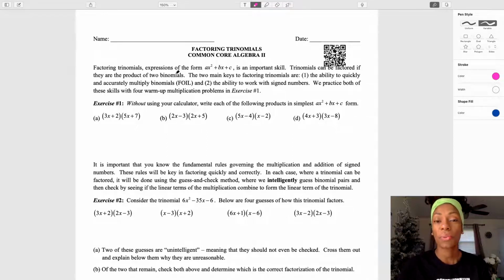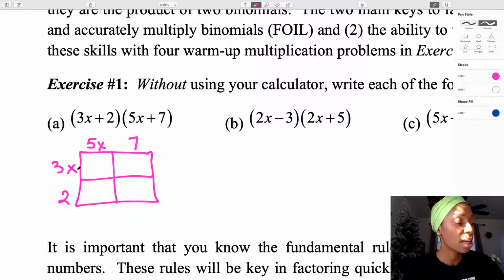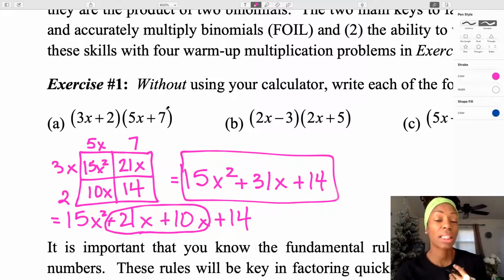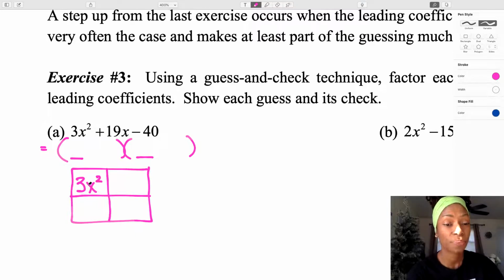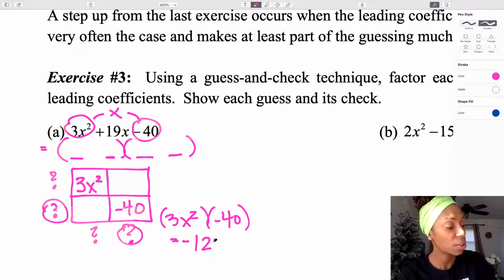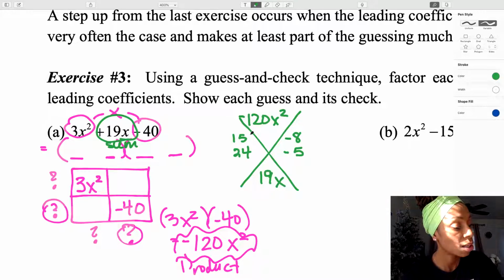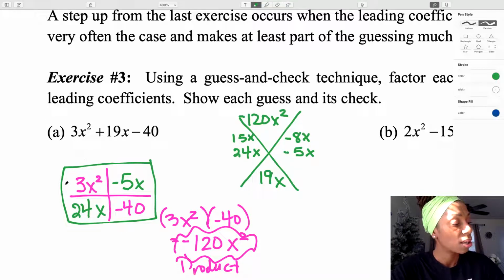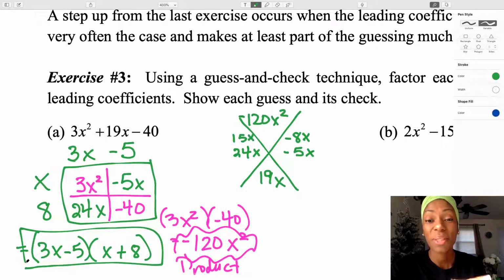Box Method to Factor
We review how to use the box method to factor trinomials after we review how to multiply using the box method.